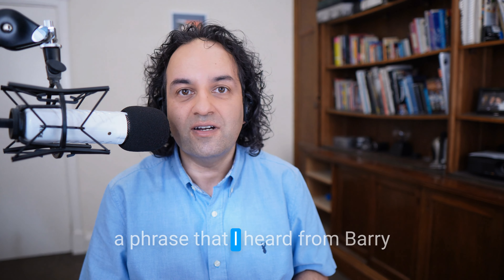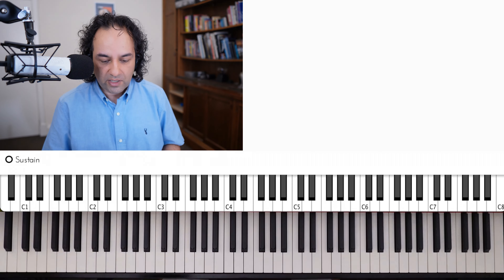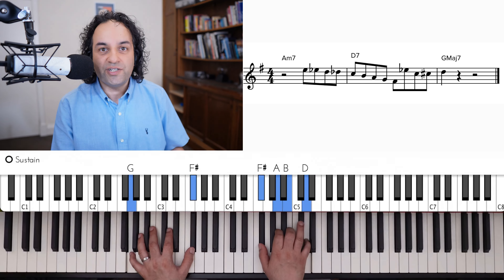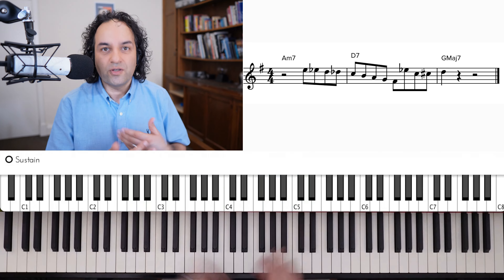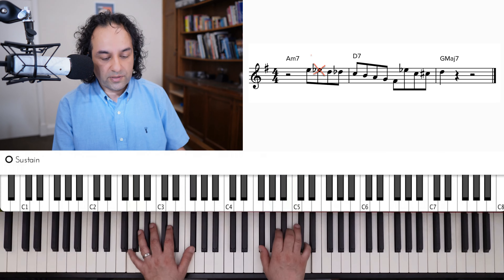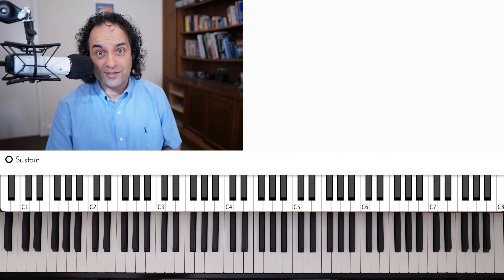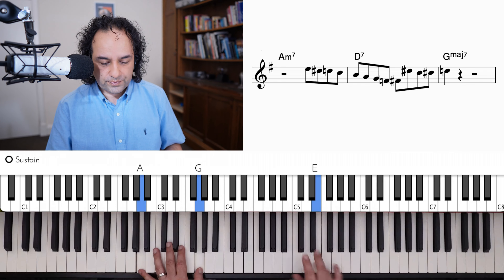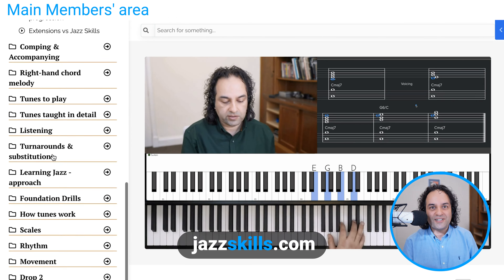II V phrase & how to vary it - Barry Harris style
In this video, I share a jazz improv phrase from Barry Harris, aiming to help you practice and understand its secrets. I'll show you how to break it down into core components and apply various rhythmic and melodic variations to enhance your skills. My goal is to make jazz improvisation more approachable and enjoyable for you, drawing from my years of study with Barry Harris and a passion for helping others become fluent in jazz.

0:00 Introduction
02:17 Pivots
02:46 Components
04:15 Variations

👉*Jazz skills membership* My site for members with everything you need to get fluent and beyond and individual support. Suitable for all levels.